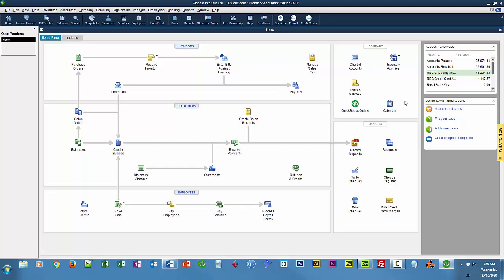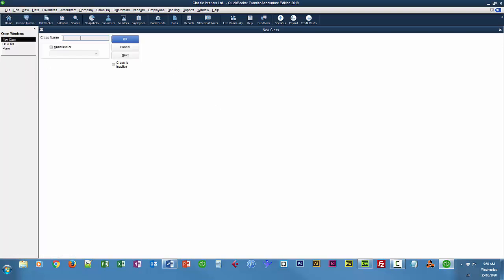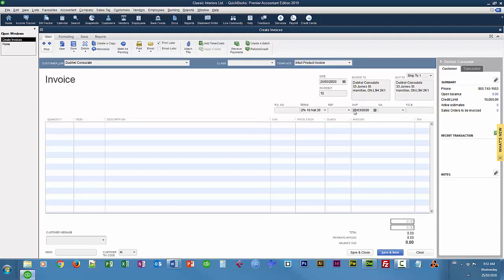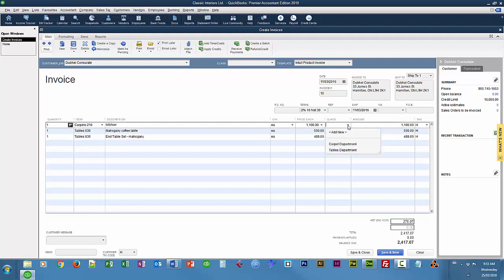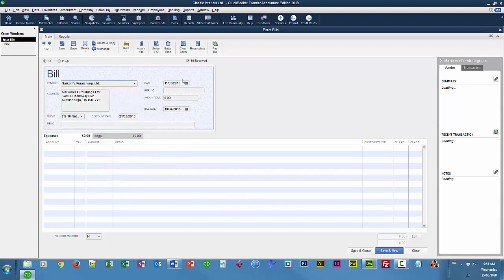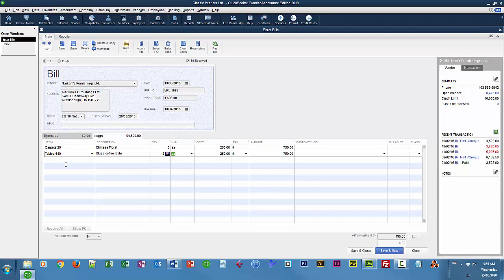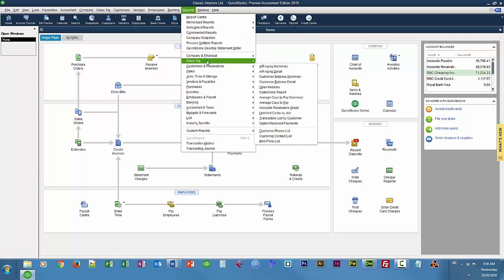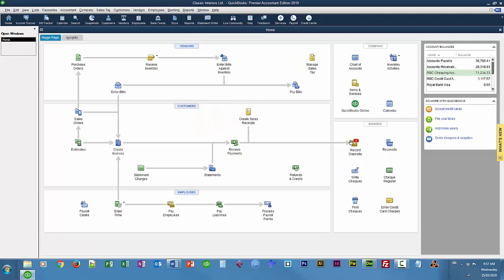Class Tracking in QuickBooks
Classes are a way to organize our transactions into categories for purposes such as departments, divisions and/or projects